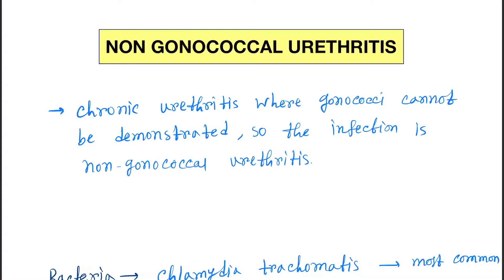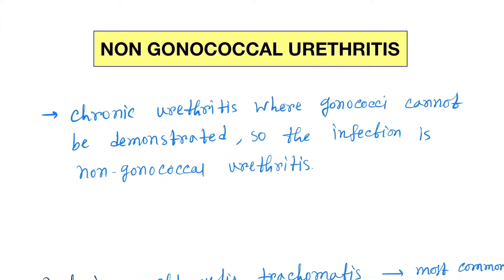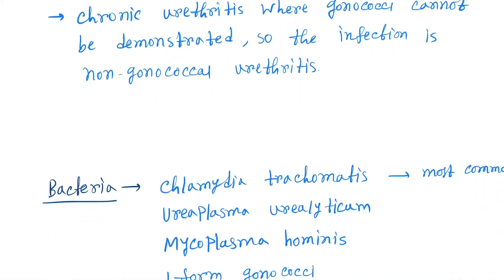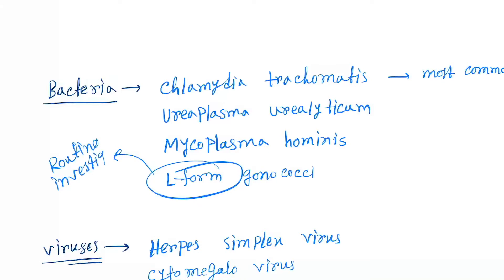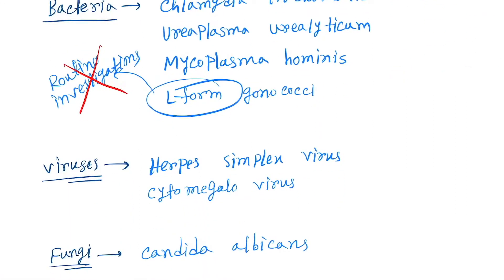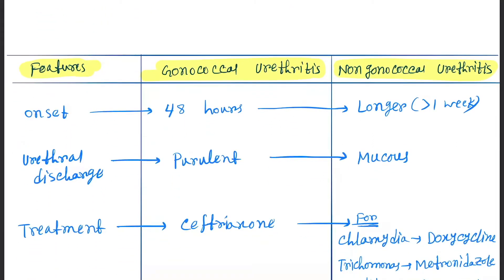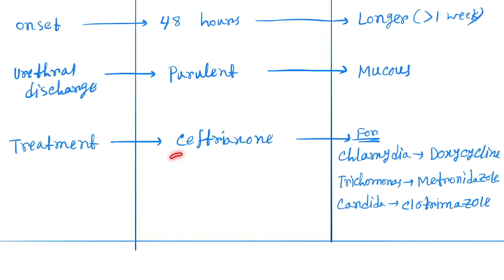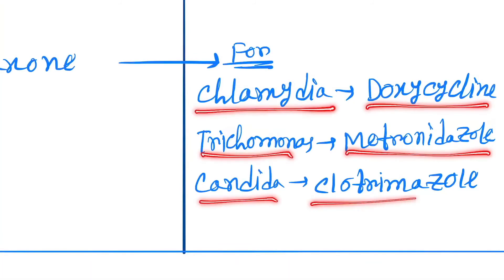Non Gonococcal Urethritis : All the causative agents Bacteria ,Viruses ,fungi ,Parasites